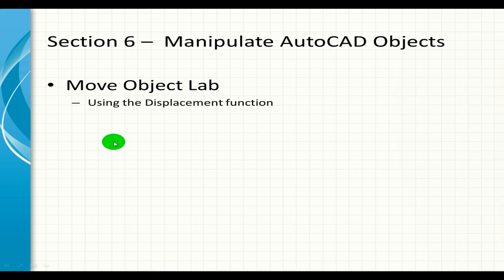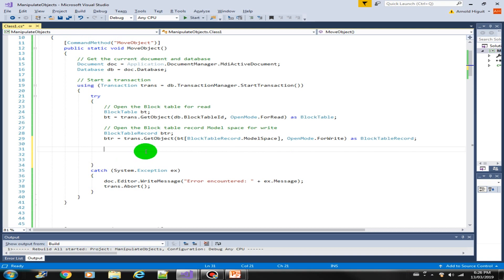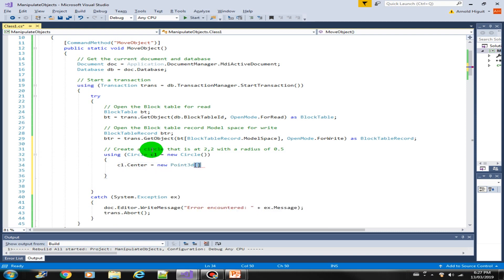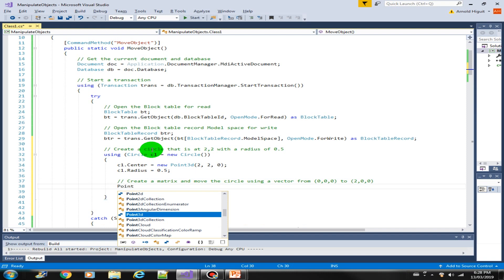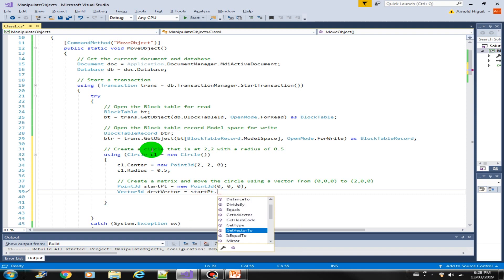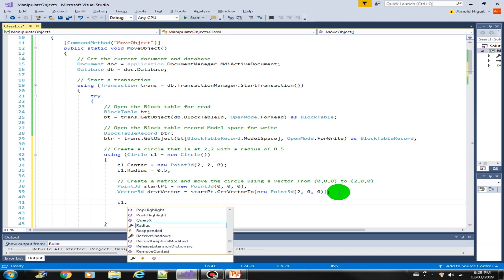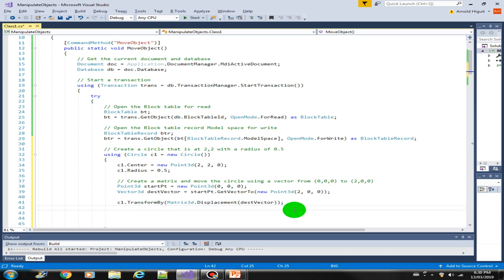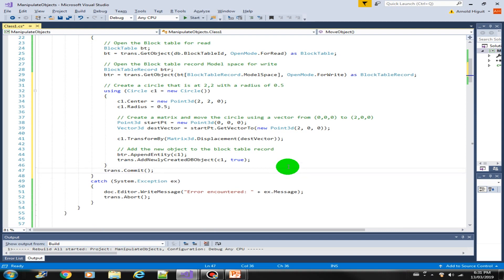AutoCAD Programming using C#.NET - Move Object Part1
This video will show you how to move object in AutoCAD using C#.

This is one of the section of the full course on udemy "AutoCAD Programming using C#.NET - Beginner Course". If you are interested in taking the course please use the link below for a promotional offer of only US$9.99.